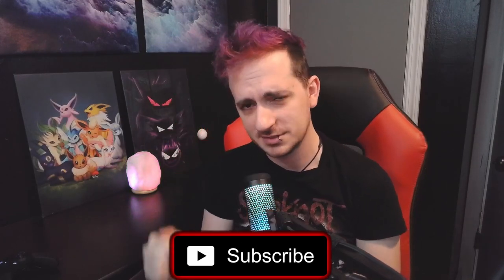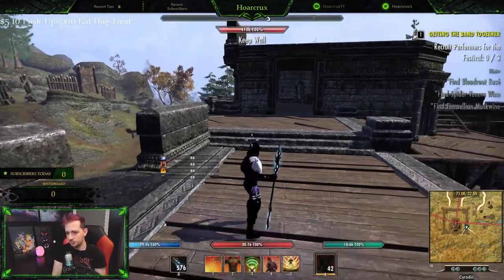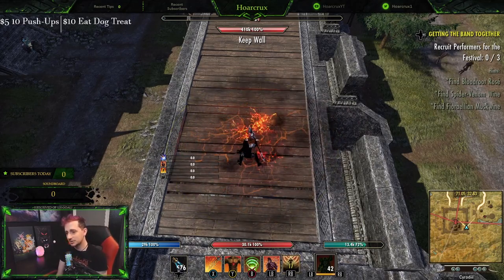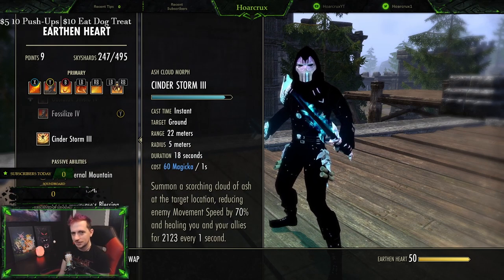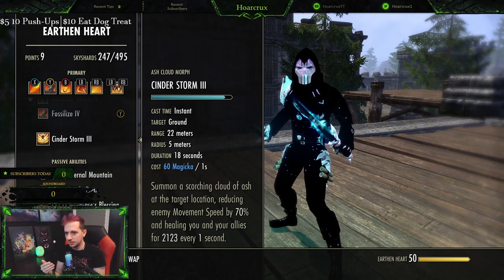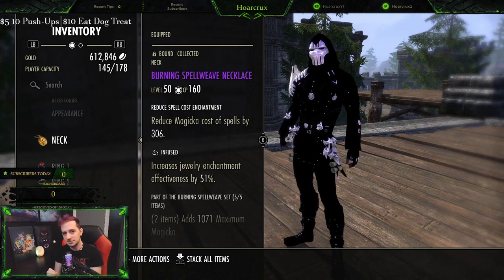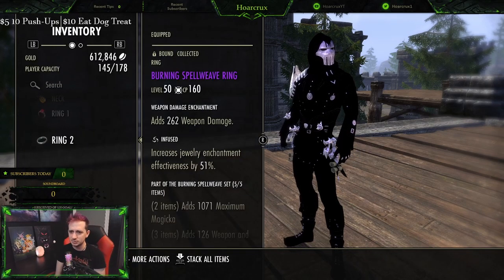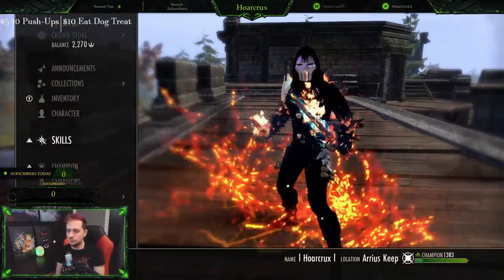ABUSE This Infinite Stamina Bug BEFORE it's Patched! | ESO Ascending Tides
Hey guys, short video on how to have infinite stamina on the DK class. Hope this helps with your builds!

⏰Timestamps⏰
0:00 Intro
1:13 Bug Explanation

🎵Music🎵
"Commander Impulse" by DivKid